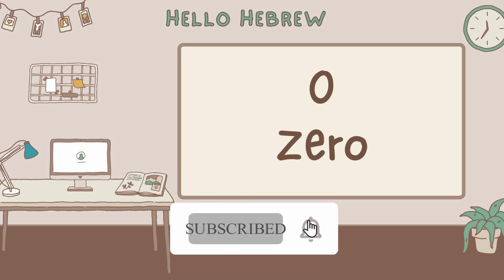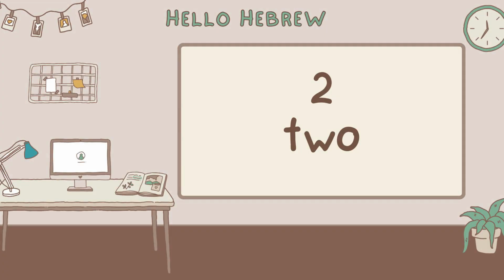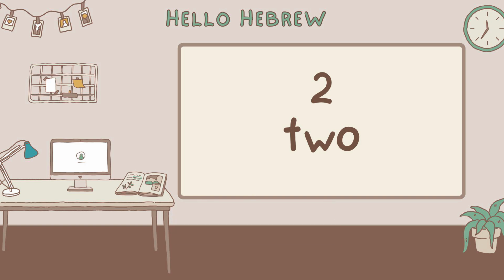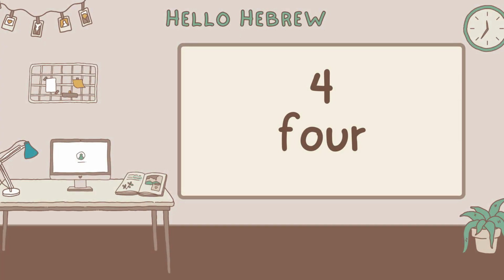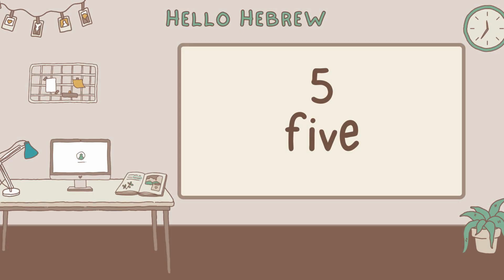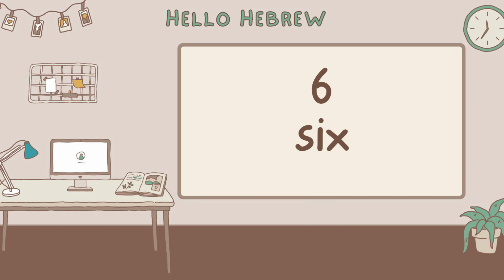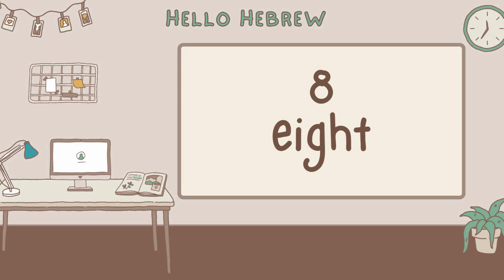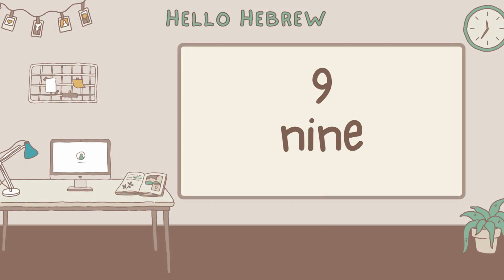Let's Learn the Numbers 1 to 10 Hebrew / හීබෘ භාශාව / හීබෘ නම්බර්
Welcome to Hello Hebrew! 🌟
Are you ready to learn Hebrew in a simple, fun, and engaging way? Whether you're a beginner or looking to improve your language skills, this channel is the perfect place to start! 🇮🇱
📚 What You’ll Learn:

Hebrew alphabet and writing
Basic and advanced Hebrew phrases
Hebrew grammar tips made simple
Pronunciation guides
Conversational Hebrew for daily use
Insights into Hebrew culture and traditions

🎯 Our mission is to help you speak, read, and understand Hebrew with confidence. From modern Hebrew for travel to biblical Hebrew for deeper study, we’ve got you covered.
📩 Have questions or suggestions? Drop us a comment—we’d love to hear from you!
Let’s start your Hebrew learning journey together! 🌍✍️
ඔබට හීබෘ භාෂාව ඉගෙනීමේ අපේක්ෂාවක් තිබේද? අපගේ YouTube චැනලය ඔබට ආරම්භ කරන්නේ ඔබට ඉගැන්වීමටය. 😍

අපි සරලවත් ව්‍යාකරණවත් හීබ  භාෂාවේ ආඳන් වටිනාකම්, අක්ෂර මාලාව, උච්චාරණ ක්‍රම, සන්වාද ක්‍රම,  වචන ඔබට ඉතා සරලව මේතෙක් අලුත්ම මට්ටමකින් ලබාදෙන්නෙමු. ✨

අදම අපගේ චැනලය එකතුවි, හීබෘ භාෂාව හොදින් ඉගෙනගන්න.🏆
ඉගෙනගන්න ආරම්භ කරන්න!